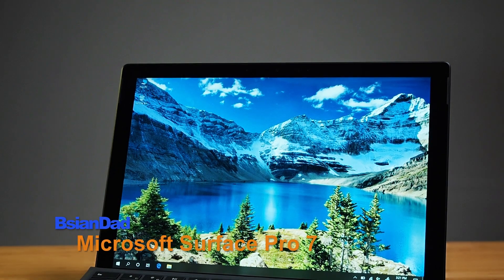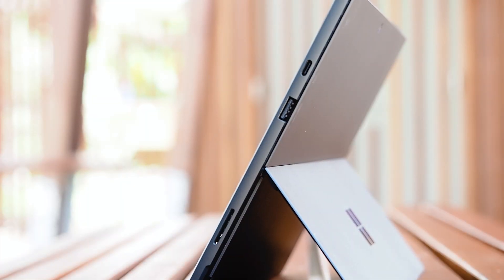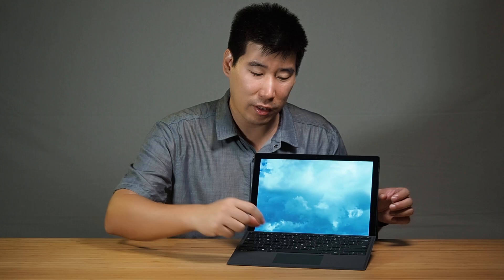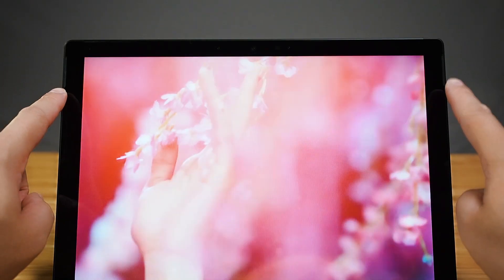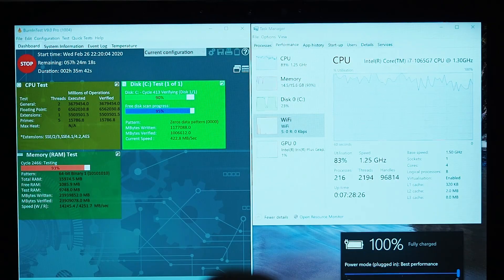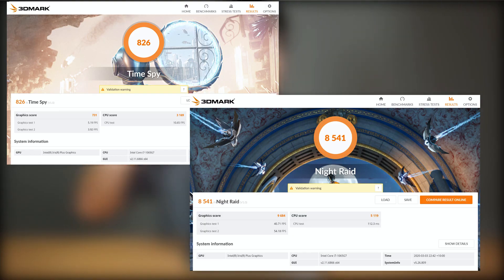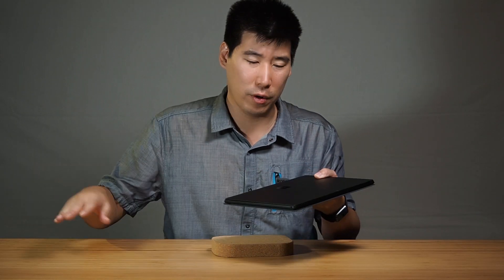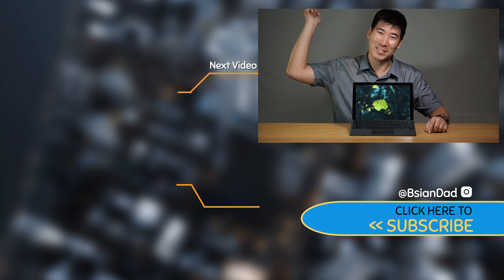Microsoft Surface Pro 7 In-Depth Review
In-Depth Review of the Microsoft Surface Pro 7. This is the 7th Generation of the Surface Pro Tablet 2-in-1 for 2020. Look into the temperature, thermal throttling if any, display, sound, docks connection and touch and feel of the Surface Pro 7.